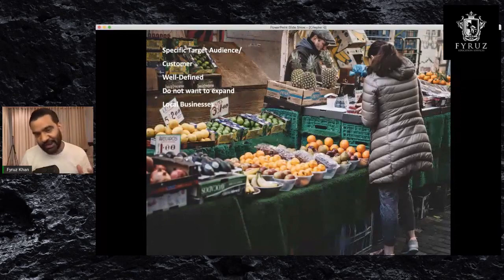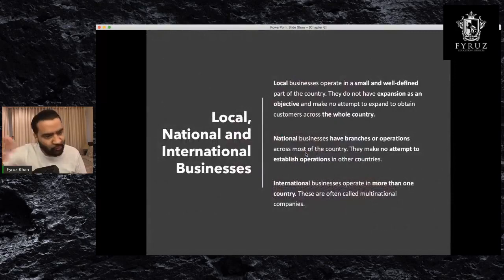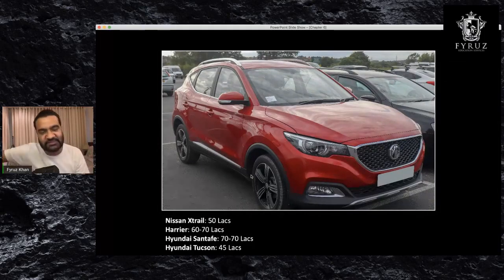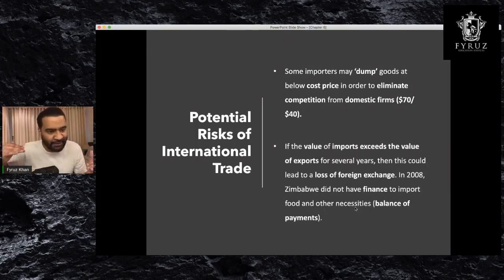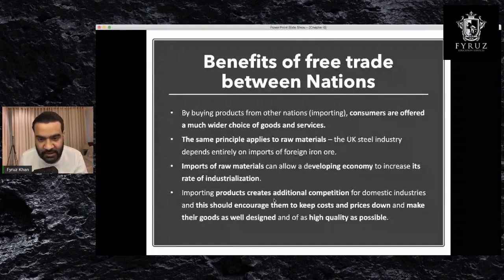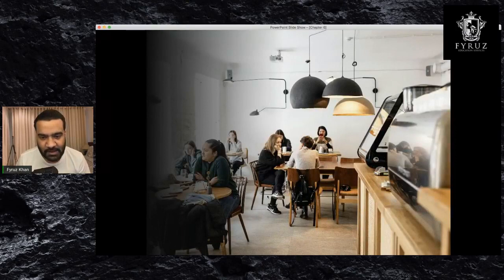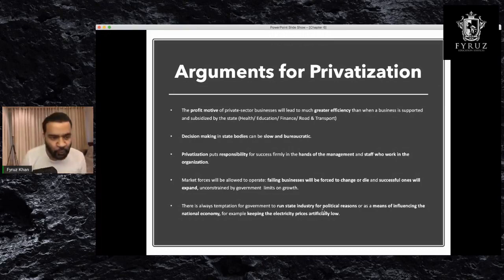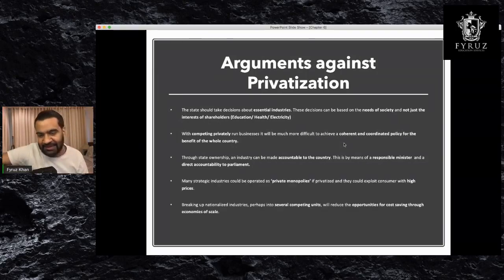Cambridge A Level Business Studies | Chapter 6 - Business Structure (Part-1)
Subject: Cambridge A Level Business Studies (A2)
Chapter 6: Business Structure (Part 1)
Instructor: Fyruz Khan

Core Text Book Reference/ Credit: Stimpson, P. and Farquharson, A., 2015. Cambridge International AS And A Level Business. 3rd ed. Cambridge: Cambridge University Press, pp.61-69